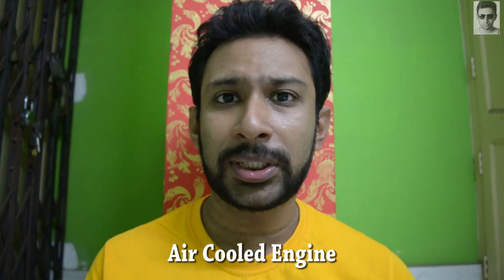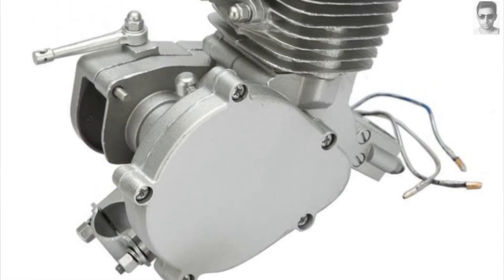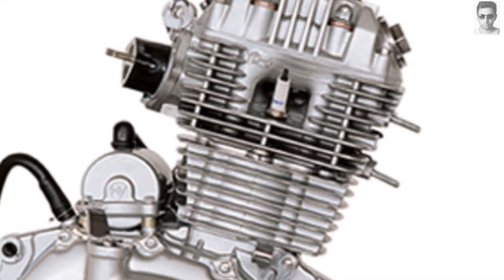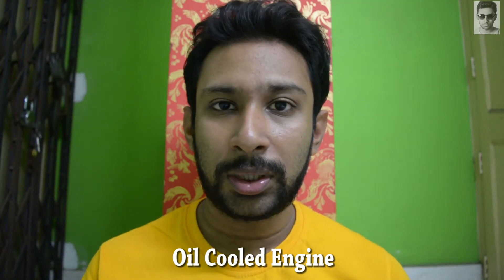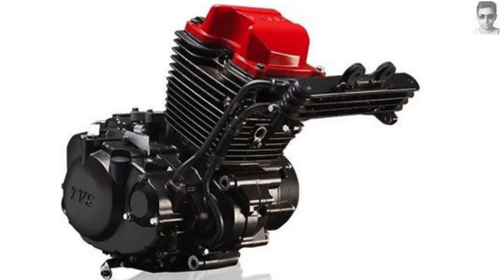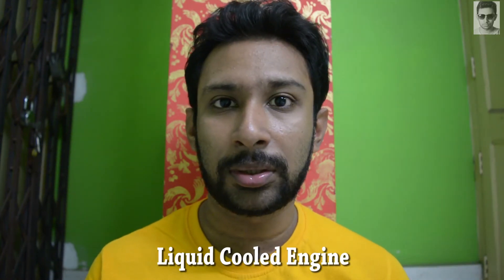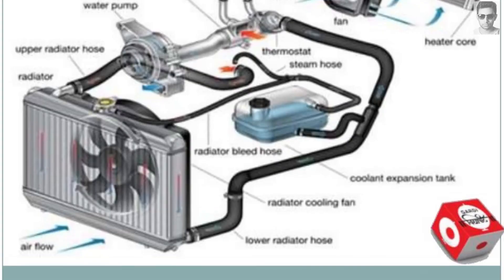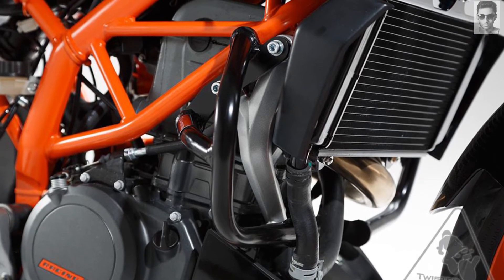Bike Engine Cooling System || Air, Oil & Liquid Cooled Engine || Explained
Hey this is MrKrish

Explaned Engine Cooling System of Bikes

My Opinion

My Gears:
SJCAM SJ4000 WIFI

My DSLR Camera

Best Vlogging DSLR

Wide Angle Lens

My Phone

Gorilla Pod

Cheap Gorilla Pod

Best Memory Card for DSLR

Cheap Memory Card for DSLR

Mobile Memory Card

Cheap Tripod

Power Bank

For My Bike:
LED Lights

Universal Switch

LED Handguards

Chain Clean & Chain Lube

Bike Ceaning Cloth

Motomax Dashboard Polish

Motomax Cream Polish